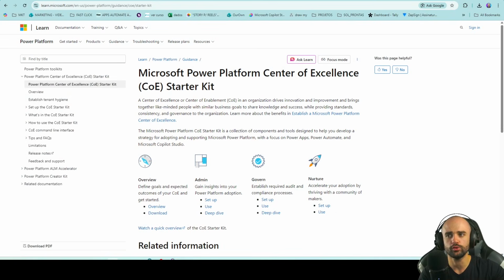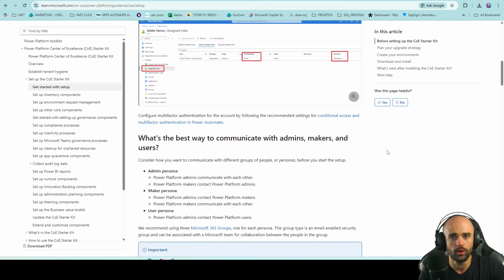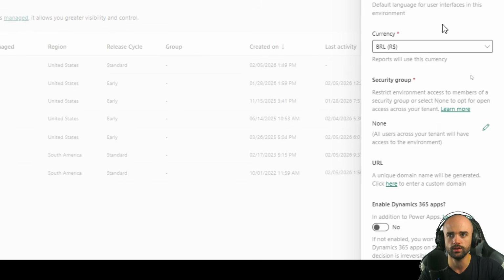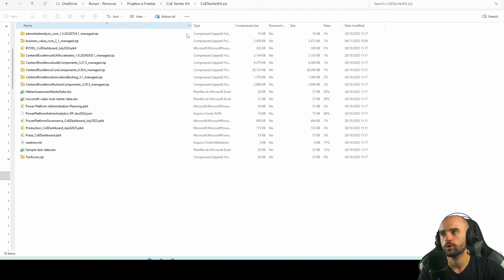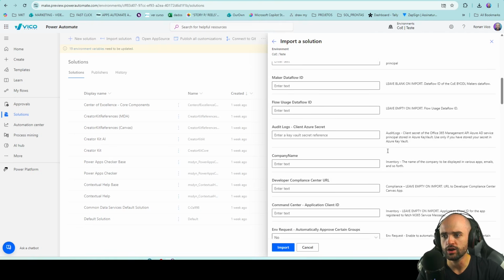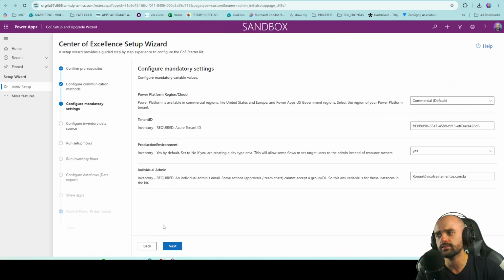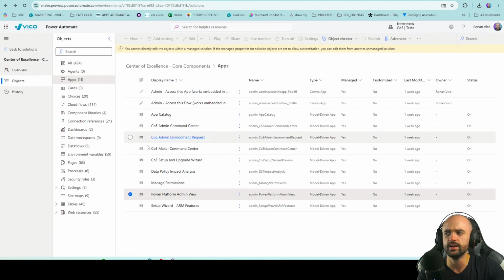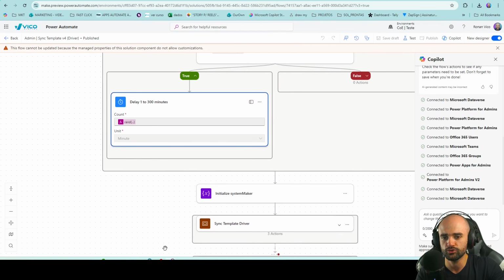Install CoE Starter Kit in Less Than 10 Minutes (Step by Step Guide)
In this video, you’ll learn how to install the CoE (Center of Excellence) Starter Kit step by step in less than 10 minutes.

The CoE Starter Kit helps you govern, audit, and monitor everything happening in your Power Platform tenant, giving you full visibility into apps, flows, environments, and adoption metrics.

What you’ll learn in this video:

What the CoE Starter Kit is and why it matters

Required permissions and licenses

How to create the correct environment for CoE

Installing the Creator Kit dependency

Importing the CoE Core Components

Running the Setup Wizard correctly

Enabling Inventory Flows and understanding delays

Why data may appear blank at first and how to fix it

This is a must-watch video if you are responsible for Power Platform governance in your company.

TIMELINE

00:00 What is CoE Starter Kit and why you need it
00:41 Permissions and license requirements
01:32 Creating the correct CoE environment
03:37 Installing the Creator Kit (required dependency)
04:26 Downloading and importing CoE Core Components
05:45 Setup Wizard configuration (groups and admin email)
07:35 Enabling inventory flows and Dataverse population
09:30 Understanding delays and when data will appear
11:05 Final notes and next steps